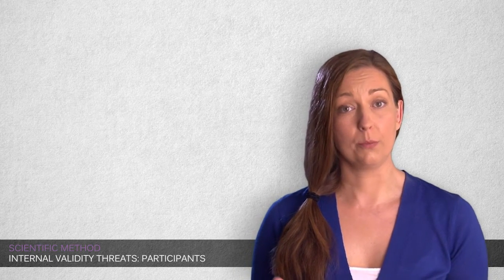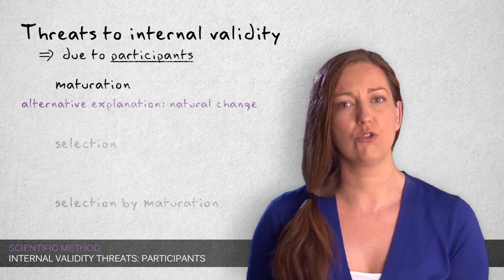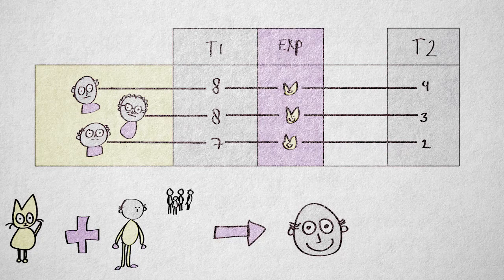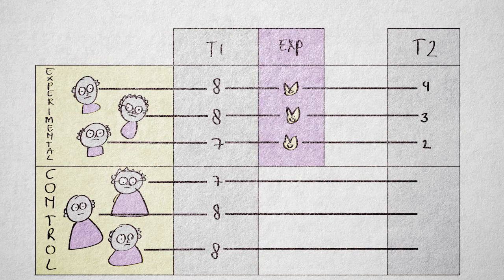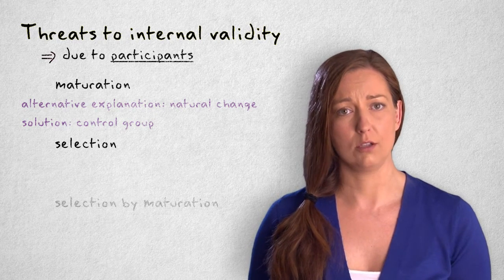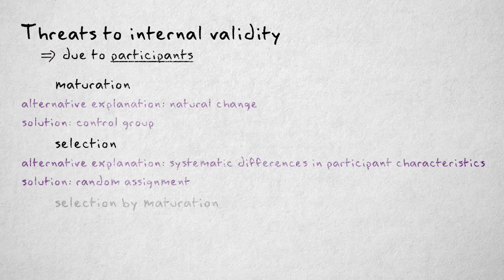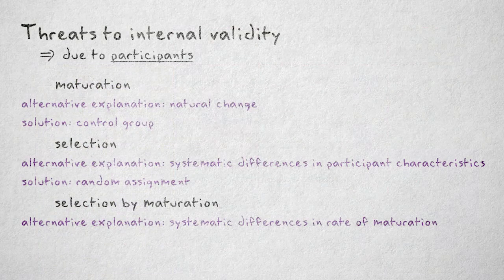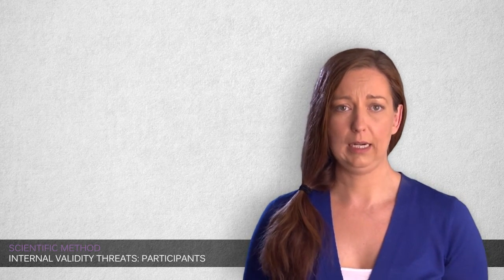2.5 Internal validity threats - participants | Quantitative methods | The Scientific Method | UvA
Internal validity is threatened if there is a plausible alternative explanation for a study's results. The next videos discuss different types of threats to internal validity. In this video, you learn about internal validity threats due to participants. Concepts discussed are: maturation, selection and selection by maturation.